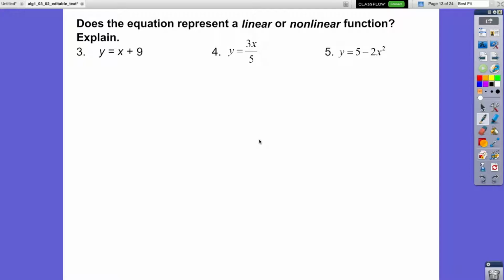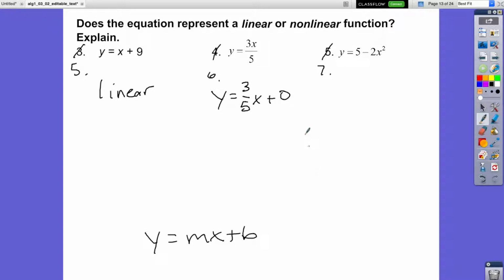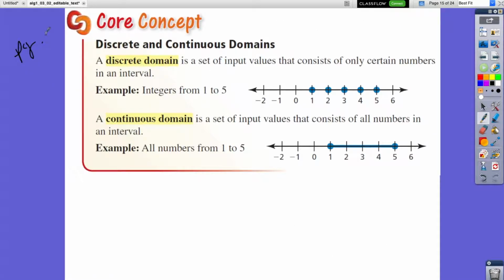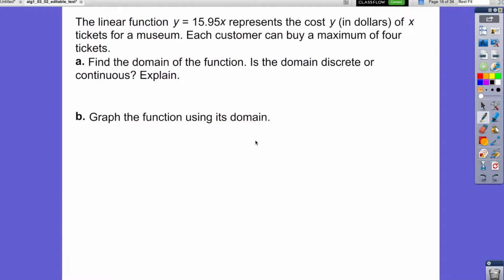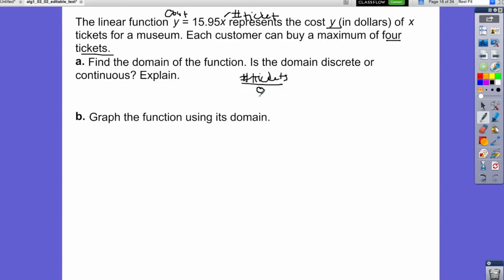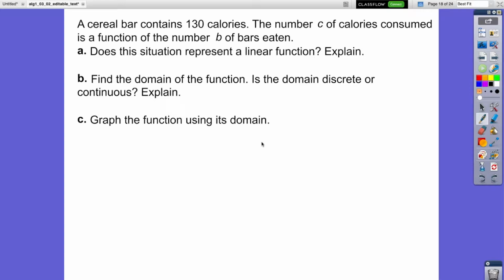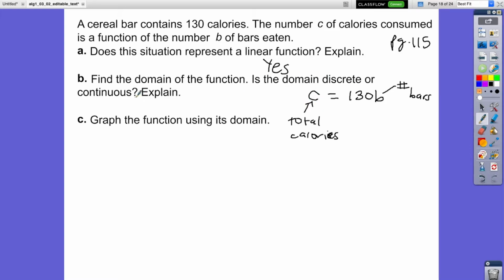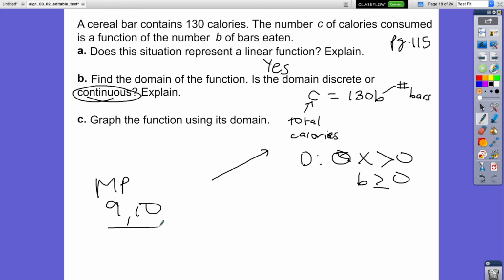Alg1 3.2 Linear Functions Part 3